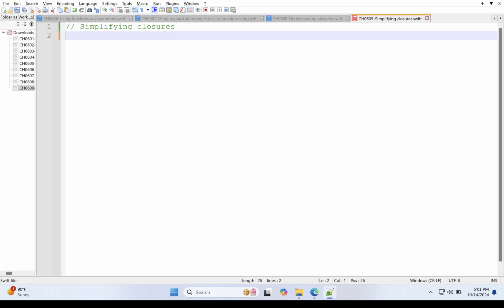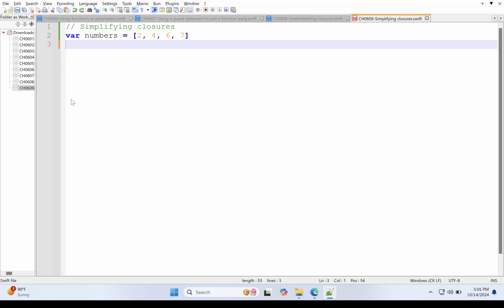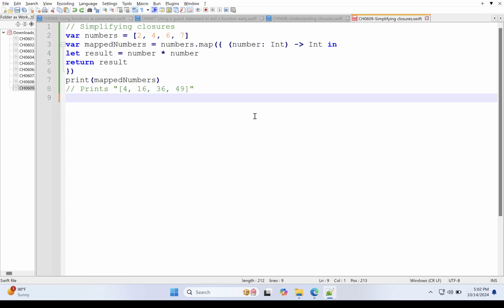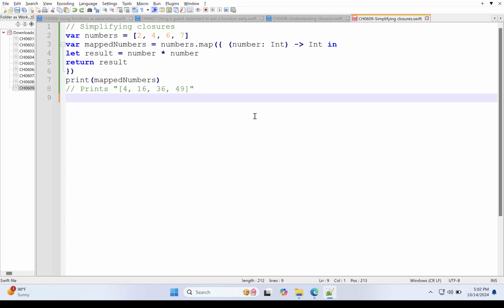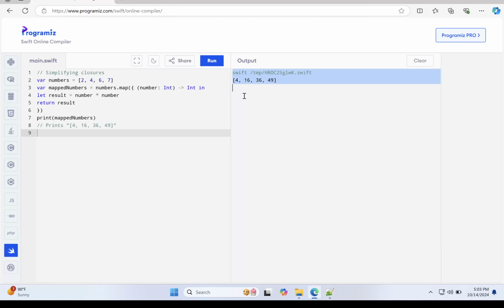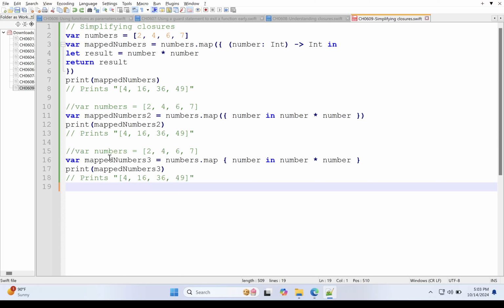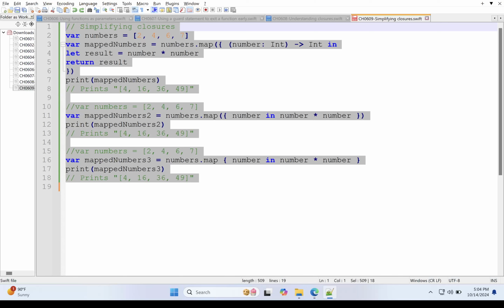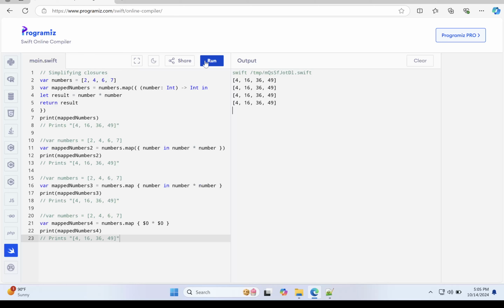CH0609 Simplifying closures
iOS Application Programming Chapter 6 Functions and Closures